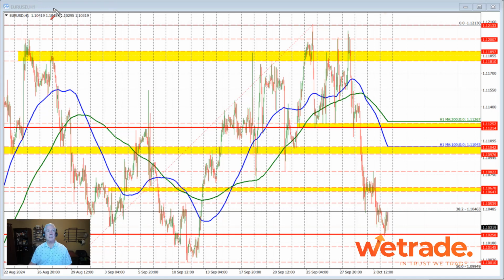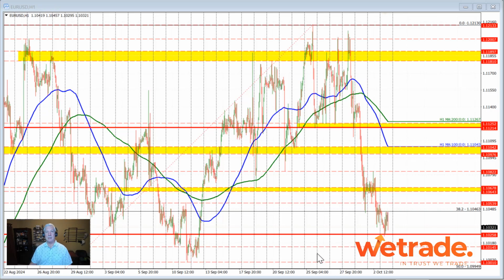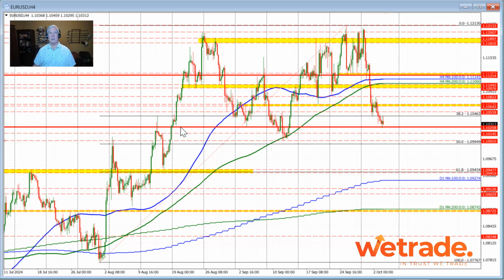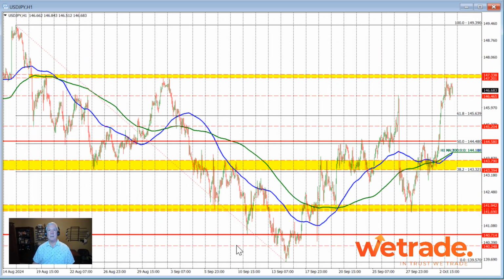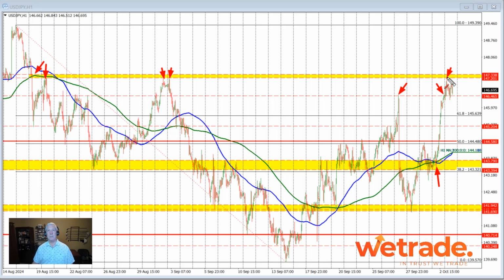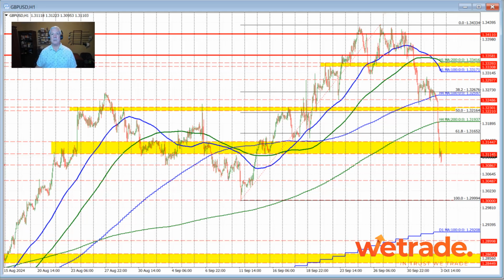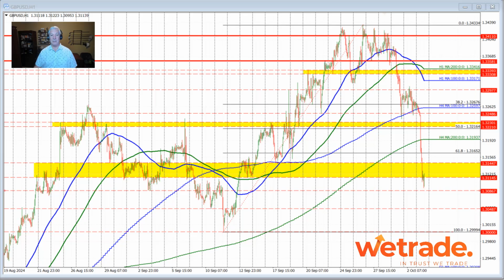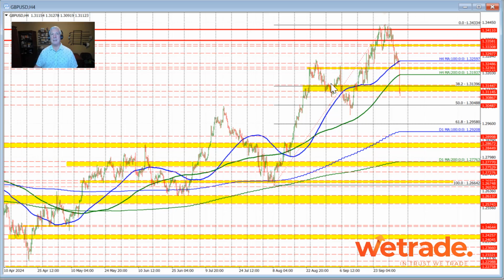Kickstart the FX trading day for Oct 3 with technical look at the EURUSD, USDJPY & GBPUSD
What is driving the 3 major currency pairs technically in trading today